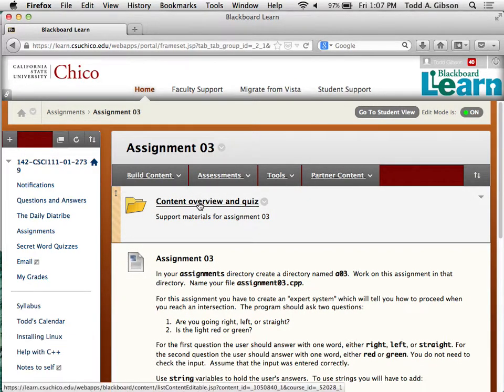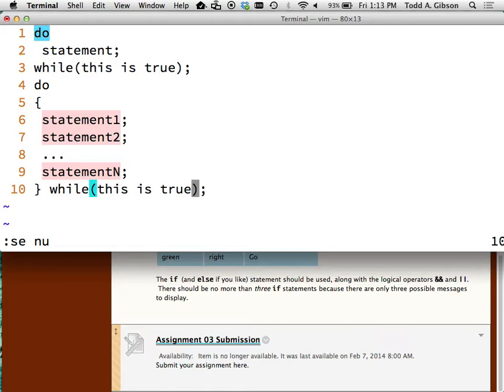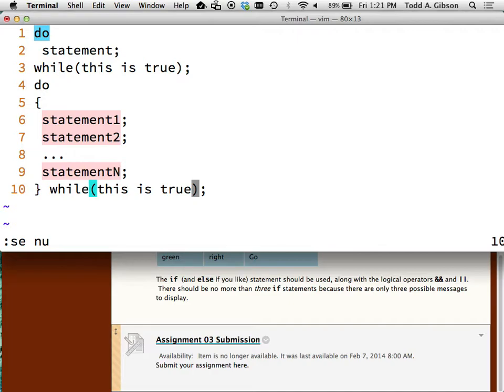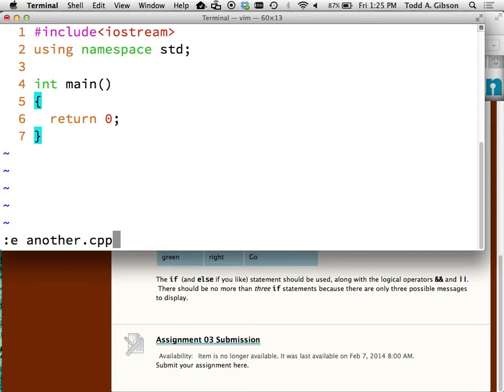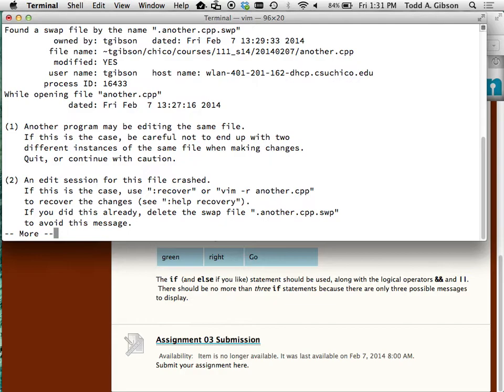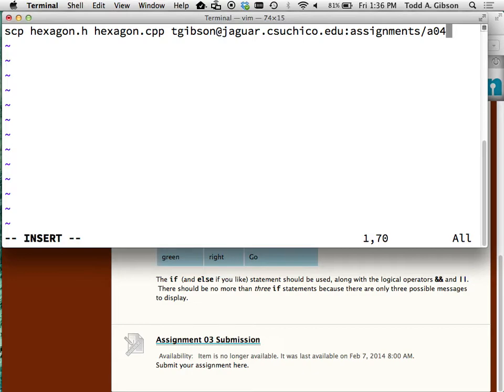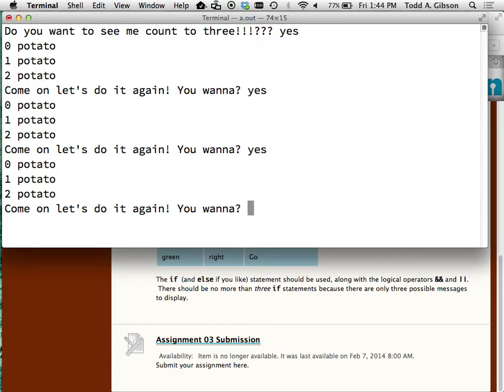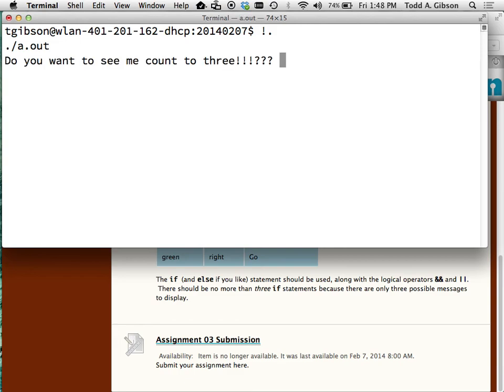Week 3 Friday csci111 2014 02 07